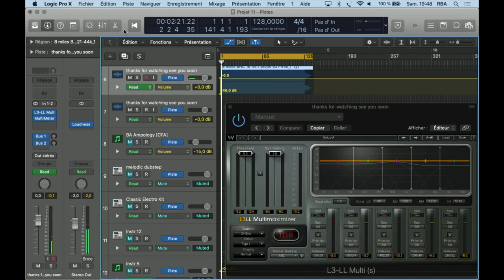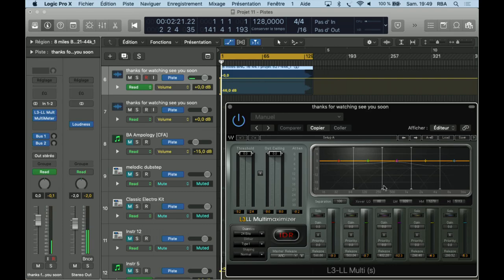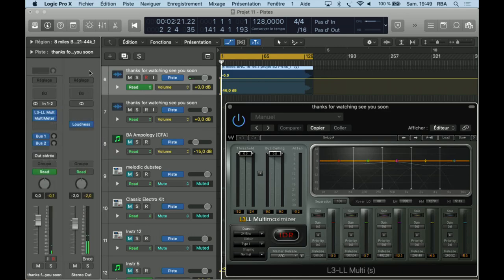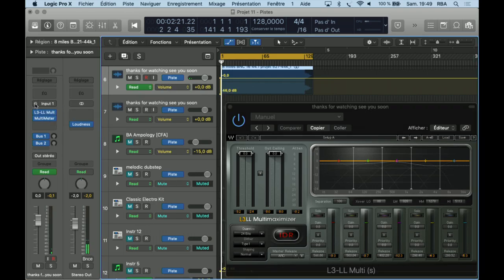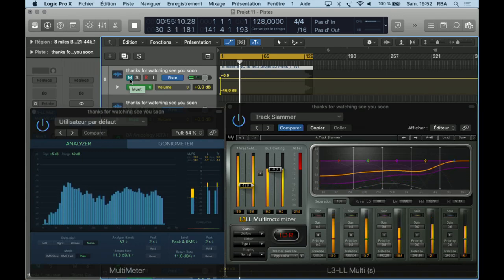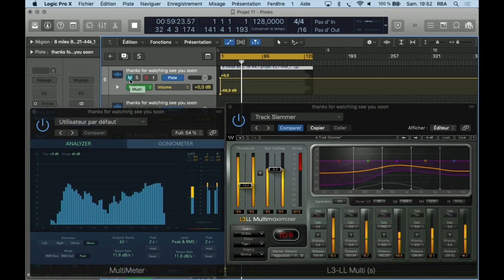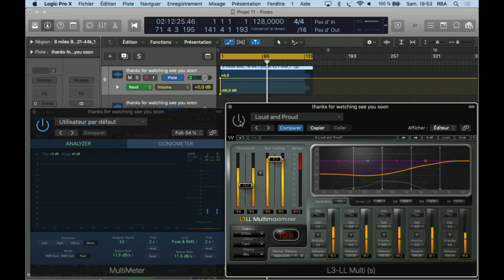WAVES L3 LL Multi LIMITER PLUGIN test and review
Waves Plugins

The world's largest selection of pro-quality audio plugins, from the industry's most popular equalizers, compressors and analog models, to award-winning reverbs, delays, effects, virtual instruments, surround sound tools and more.

Analog Modeled Plugins
Channel Strips
Compressors, Gates, DeEssers

From basics like the Renaissance Compressor,
to multiband masters like the C6, to vintage models like CLA Classics and PuigChild 660 & 670, Waves compressor plugins keep your dynamics in check.

Delay Plugins

Find everything from faithful models of analog tape delays to creative digital delay plugins with tempo/BPM sync, slap-back echo, ping-pong and feedback effects.

Drum Plugins
Effects Plugins

Electronic Music Production & EDM Plugins

Electronic musicians, DJs and producers – take your music from the studio to the clubs with creative synths, unique effects, plugins with BPM sync and more.

EQ Plugins

From essentials like the Q10, Linear Phase, and Renaissance EQs, to analog models such as SSL, API, Scheps 73 and REDD and hybrid plugins such as H-EQ, Waves offers a wide range of equalizer plugins for every situation.

Guitar Plugins

Get the exact guitar tones you need in your mixes and productions: from plugins especially suited for mixing acoustic guitars, to amp simulation plugins that will give your electric guitars warm, rich, fully realistic tones in-the-box.

Harmonic Enhancers

From precision preamp models like Scheps 73 and aural excitation tools like Aphex, to tone shaping and saturation engines like Vitamin, Waves' harmonic enhancement plugins bring warmth and spark to your sound.

Limiter Plugins

From the original L1 Ultramaximizer™ to the 16-band L3-16 Multimaximizer™ all-in-one mastering plugin, Waves peak limiter plugins ensure that your sound comes through loud and clear

Improve your live mixes and save time during sound check with tools for automatic feedback elimination, system alignment, calibration, measurement and more.

Audio Meter Plugins

From the real-time frequency displays of the PAZ Analyzer to the super-accurate levels of the WLM Plus Loudness Meter, Waves’ metering plugins deliver the visuals you need to get the job done.

Noise Reduction Plugins

From easy-to-use audio restoration plugins like Z-Noise to dedicated post production tools like the WNS Noise Suppressor, Waves offers a comprehensive range of noise reduction plugins.

OneKnob Series Plugins

Pitch & Time Plugins

Featuring SoundShifter for time stretching and pitch shifting, Waves Tune for pitch correction, and UltraPitch for harmonization, Waves pitch & time plugins are in a class all their own.

Drum Plugins

The world’s largest selection of audio plugins tailor-made for mixing and producing drums: from precise models of legendary vintage hardware, to modern tools designed to custom-shape drum samples the way you want them to sound.

Effects Plugins

Plugins for Mastering

From industry-standards such as the L2 Ultramaximizer, to vintage models such as Abbey Road Vinyl, to precise meters such as the WLM Plus Loudness Meter, Waves offers a wide range of mastering tools to improve your sound.

Reverb Plugins

From H-Reverb to Renaissance Reverb, TrueVerb and IR1, Waves’ natural-sounding reverb plugins add extraordinary detail, dimension and air to your mixes.

Saturation & Distortion Plugins

From tools designed by legendary mixing engineers to models of vintage analog gear, Waves saturation and distortion plugins add attitude and edge to your mixes.

Waves Signature Series

Developed in association with leading mixing engineers and producers, Waves Signature Series plugins are easy-to-use multi-effect chains that bring their production styles to your studio. Bring new dimensions to your mixes while staying in the creative flow—with Waves Signature Series plugins.

SSL 4000 Plugins
Modeled from the legendary SSL 4000 console and developed under license from Solid State Logic, the Waves SSL plugins allow you to mix and match the E and G Series modules, creating a customized setup with the sought-after SSL sound in your DAW.

Stereo Imaging Plugins

Improve your stereo spread, enhance your spatial imaging, or convert a mono track to stereo: Waves stereo imaging plugins make it easy to find the sweet spot.

5.0 / 5.1 Surround Plugins